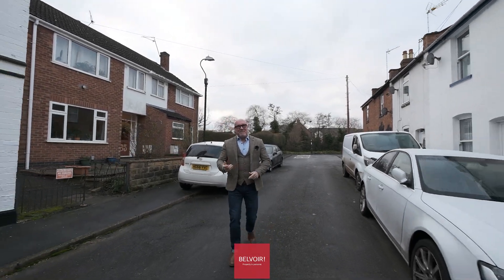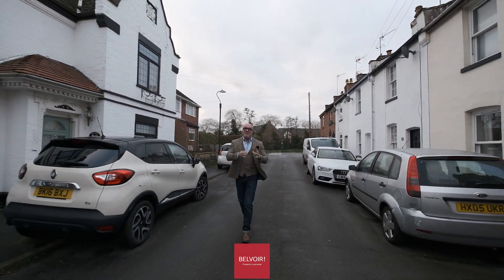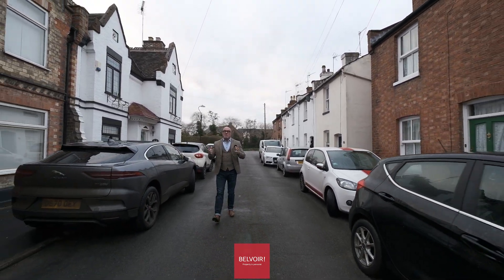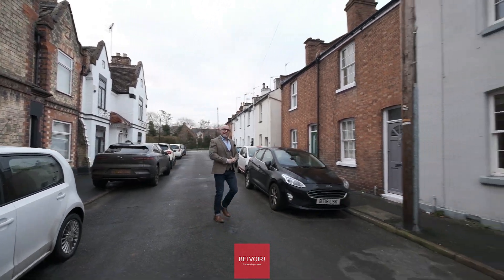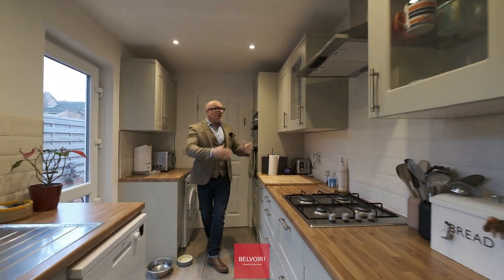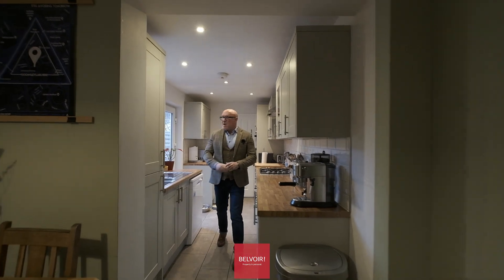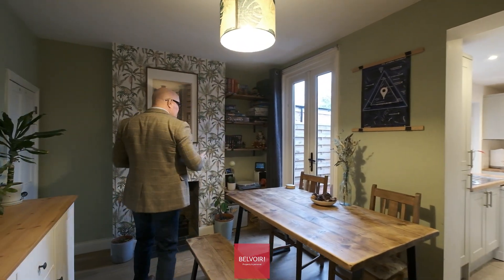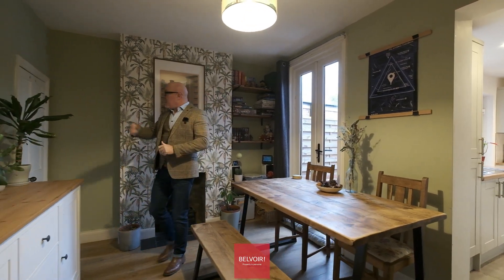Waterloo Street | Leamington Spa | Virtual Tour